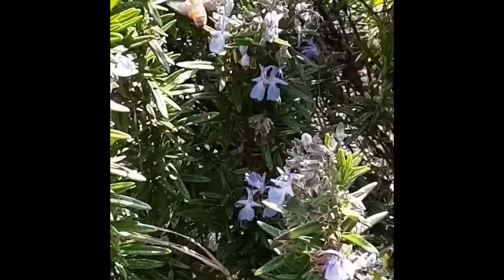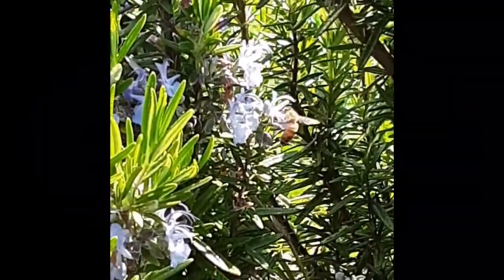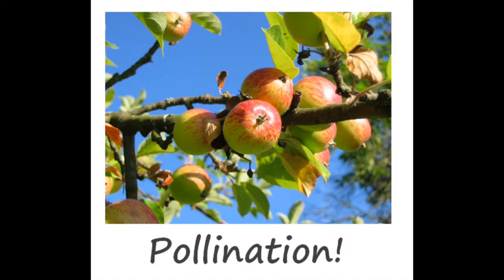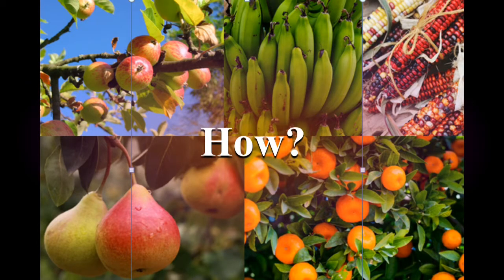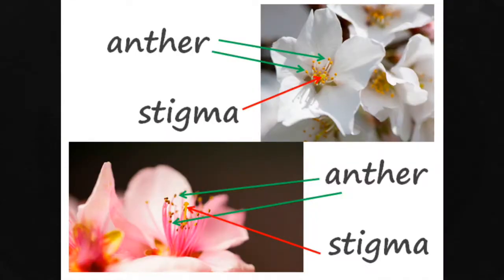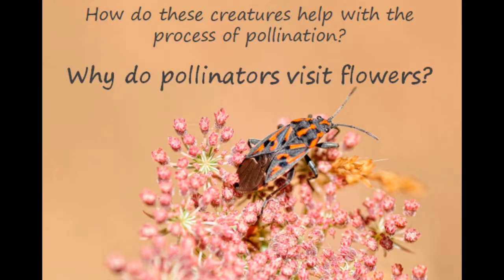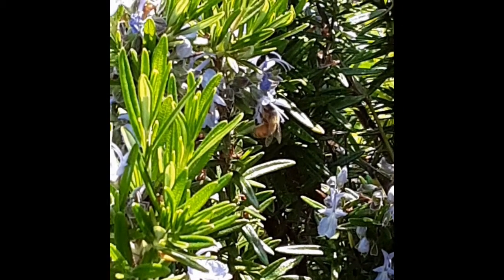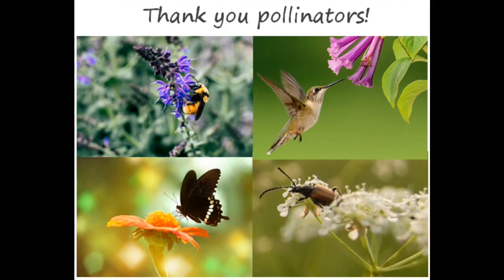Introduction to Pollination and Pollinators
This video shares a brief overview of the role that pollinators play in the process of pollination. What pollinators have you noticed this season?